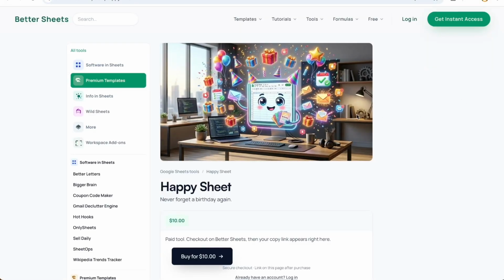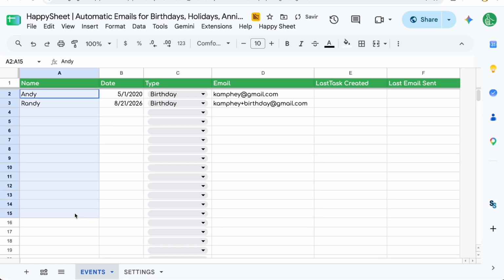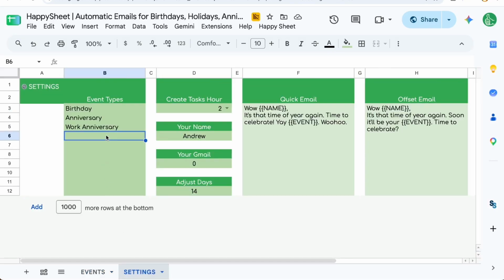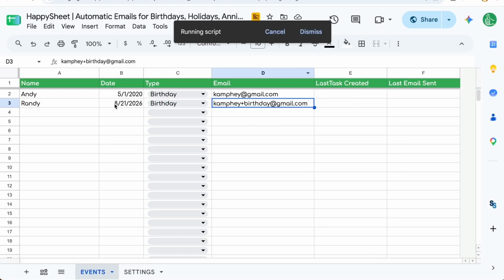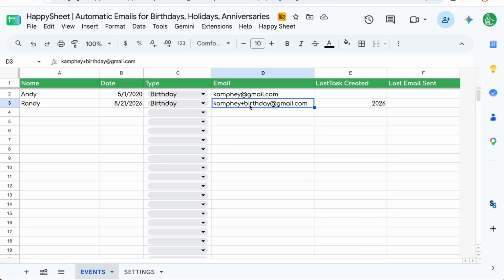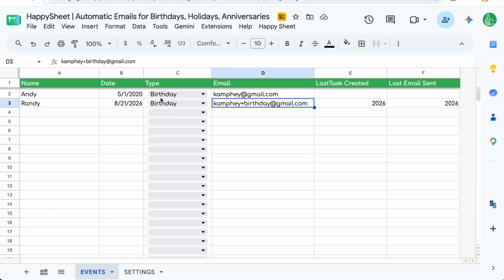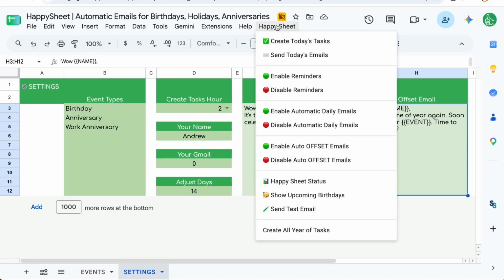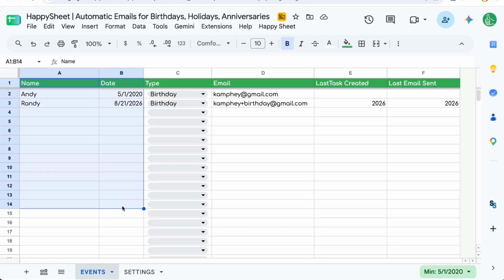Automatic Birthday Emails in Google Sheets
Happy Sheet: Automatic Birthday Reminders & Emails (Google Sheets Template)
The video introduces Happy Sheet, a new template available at bettersheets.co that sends birthday reminders and/or automatic birthday emails. The creator explains it’s useful for local businesses and logistics-heavy businesses like bakeries or party-related services, as well as for keeping in touch with clients, coworkers, or freelancers. Users enter a name, event date (birthday, anniversary, work anniversary, or custom events), and email, then choose to create Google Tasks reminders that appear on calendar/phone or send emails automatically. The email content is editable in settings using placeholders for name and event, and an offset can be set to send messages days or weeks in advance. The system tracks last task/email and repeats yearly. Happy Sheet costs $10, and is free for BetterSheets lifetime members.

00:00 Meet Happy Sheet
00:35 Add Birthdays and Events
00:56 Google Tasks Reminders
01:18 Send Birthday Emails
01:30 Customize Email and Offset
02:16 Scale Yearly Automation
02:55 Pricing and Membership
03:18 Wrap Up and CTA